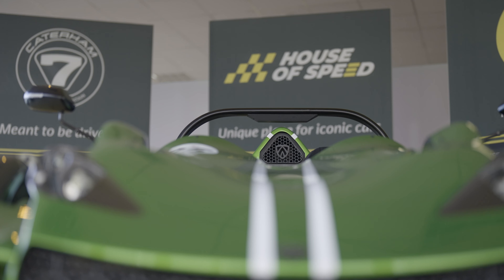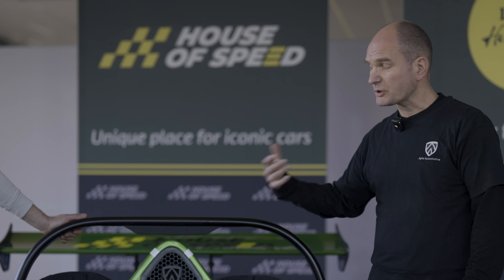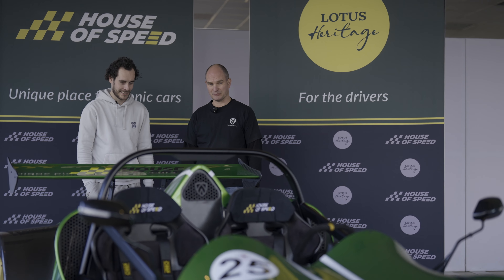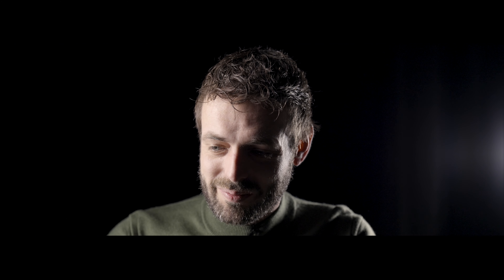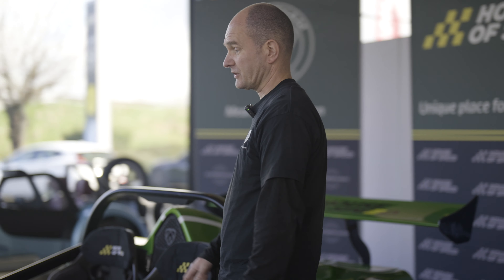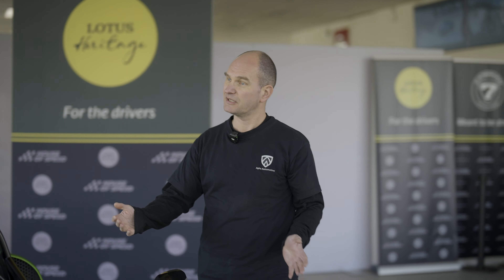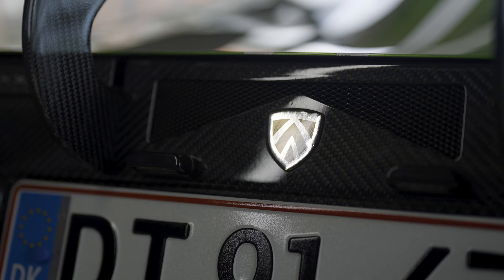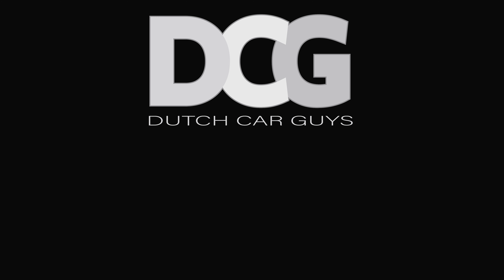Ultimate Road Legal Trackday Car? | Agile SCX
We went to Belgium and had an interview with owner and co-founder of Agile Automotive Tim Hansen. Later we also had the opportunity to be a passenger for 3 laps at Circuit de Spa-Francorchamps with professional racing driver Nikolaj Kandborg.
We hope you like it. A lot of time and affort went into the making of this video.
Thanks Agile and House of Speed for the awesome weekend. And thanks Nicolaj for the excellent driving!

TIMESTAMPS:
0:00 Intro
0:30 Car Profile
1:13 Interview Part 1
5:58 Spa Experience/Wet Laps
8:46 Interview Part 2
11:55 Conclusion

Agile Automotive: @agileautomotive5372
Nicolaj Kandborg: @nicolajkandborg7342

Nicolaj Kandborg (Driver): @nkandborg
Agile Automotive: @agileautomotive
House Of Speed: @house.of.speed